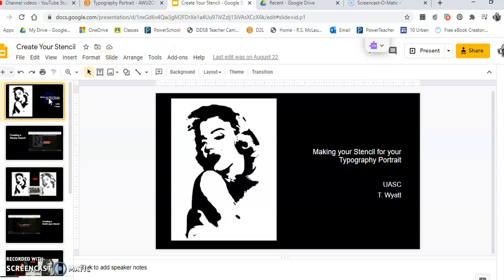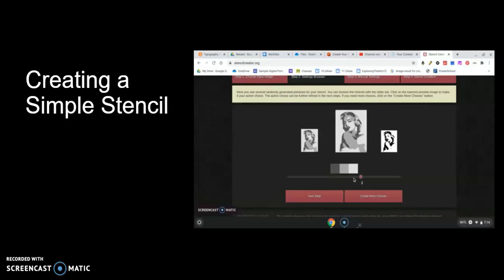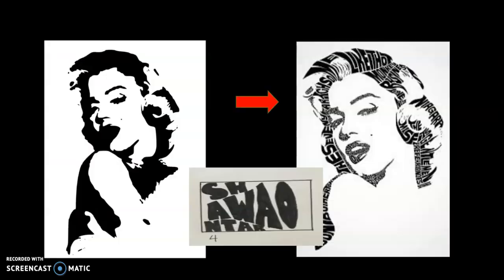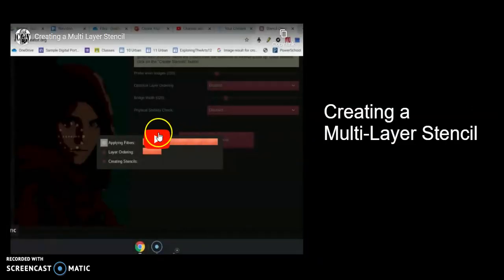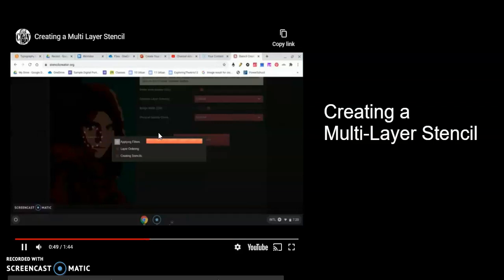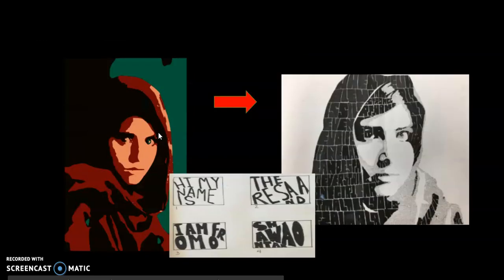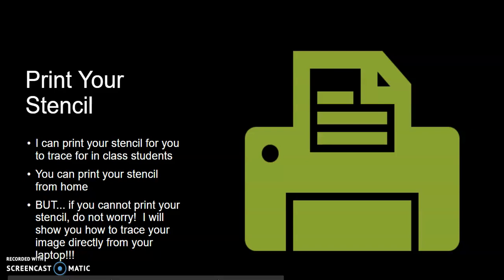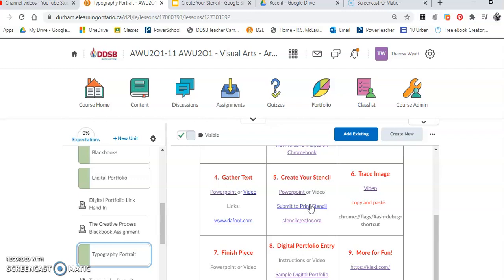Create Your Typography Stencil